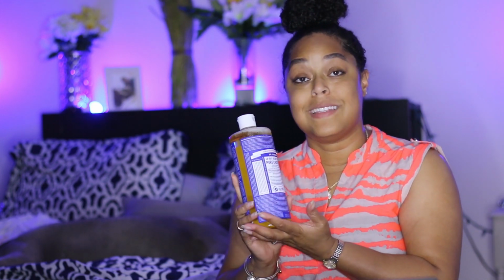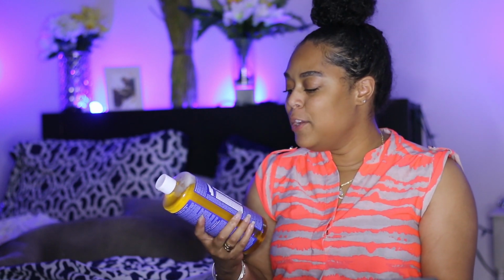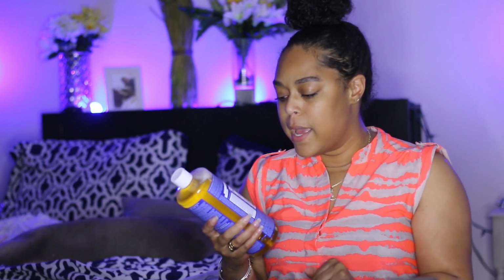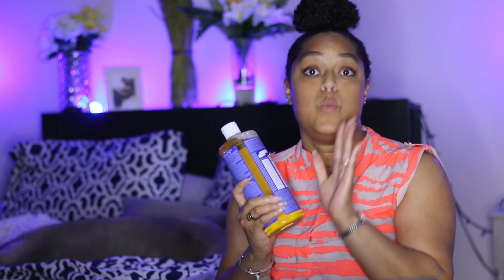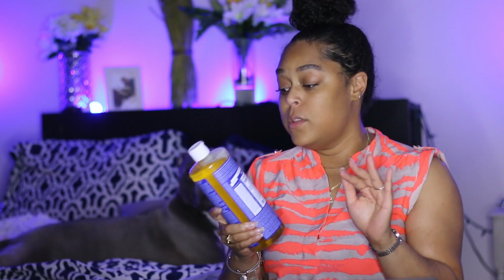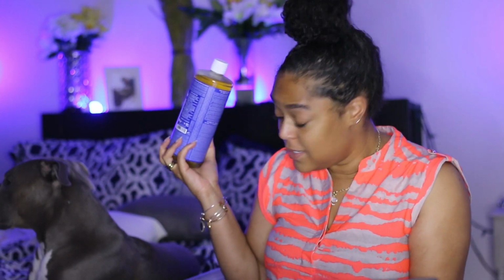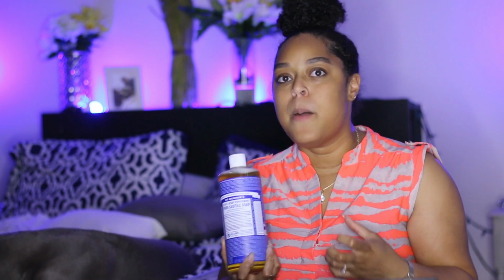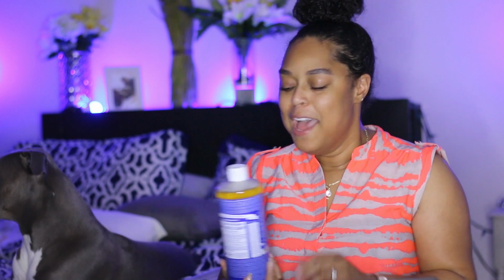DR. BRONNERS 18 in 1 SOAP on NATURAL HAIR | Shampoo + Body wash + Debt Collector | Danielle Reneé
Products Mentioned 🧴:
Dr. Bronners Pure‑Castile Liquid Soap - literally everywhere

hey guys!!! So I’ve been using this product forevahhh
So I can’t believe I’ve never reviewed it for y’all! Here are a few uses that Dr. Bronner’s lists in their site! LMK what y’all have used it for!
You can use Dr. Bronner’s soaps for washing your face, body, hands and hair, for bathing, shaving, brushing your teeth, rinsing fruit, aromatherapy, washing dishes by hand, doing laundry, mopping floors, all-purpose cleaning, washing windows, scrubbing toilets, washing dogs, controlling dust mites, and killing ants and aphids.